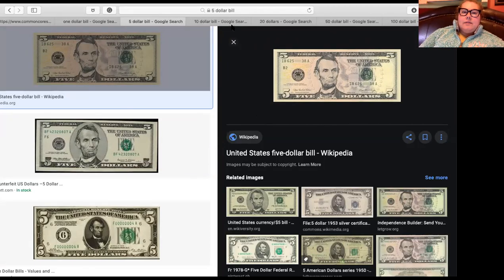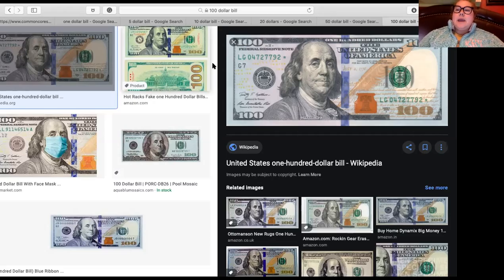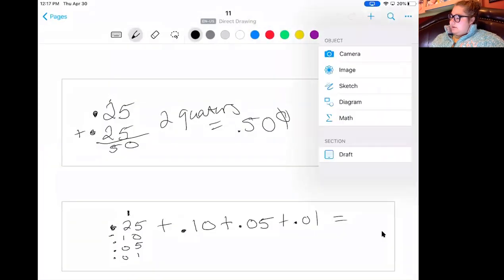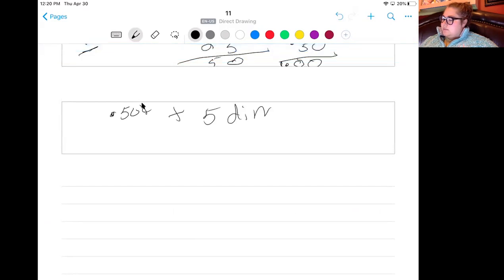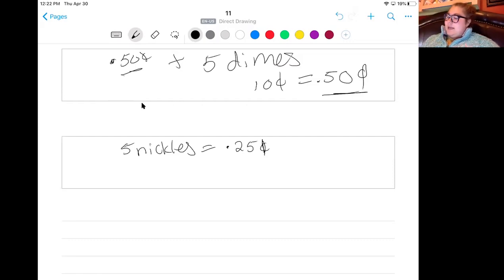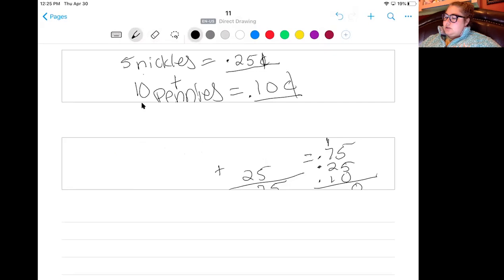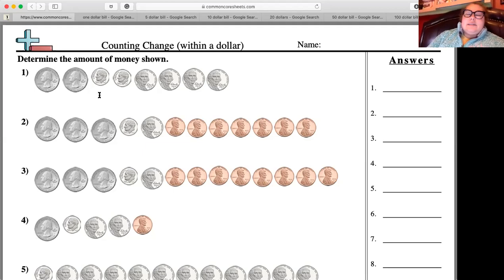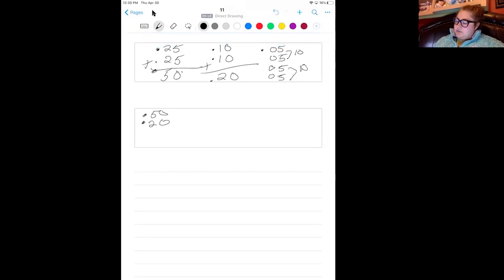Re-engagement lesson on money